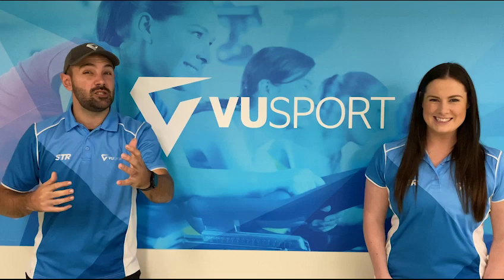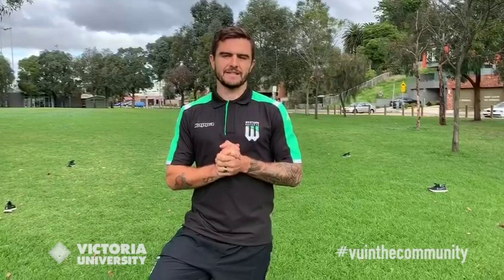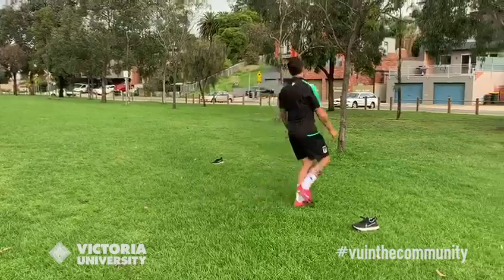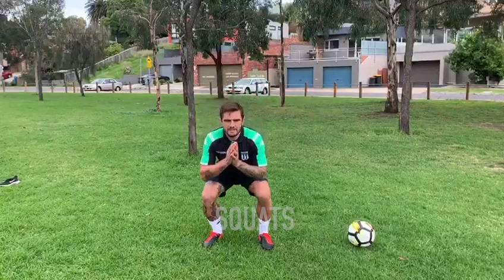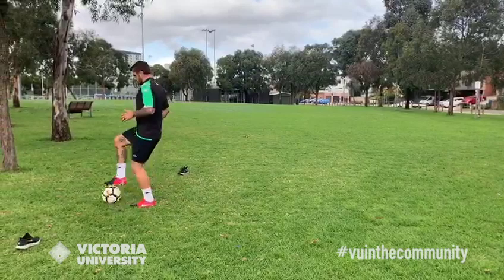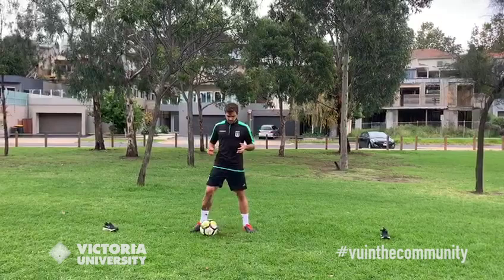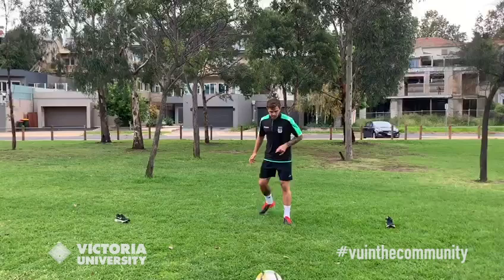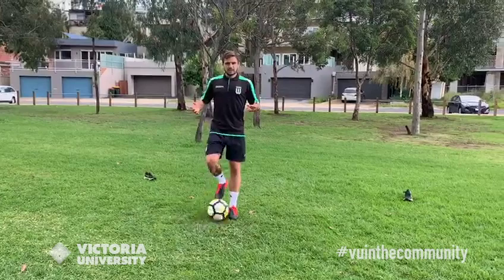Kids Active Recess: Josh Risdon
Take a break from school work with Josh Risdon from Western United Football Club!

In this week’s Kids Active Recess: Westside we’ll be working on foot skills, passing and soccer tricks.

Work with your sibling, a parent or even a wall to practise passing, zig zag through cones (or toilet paper rolls – any inanimate object will work!) and try juggling the ball.

Josh will keep you on your toes, coaching you throughout the process.